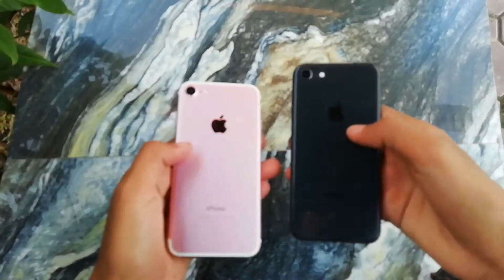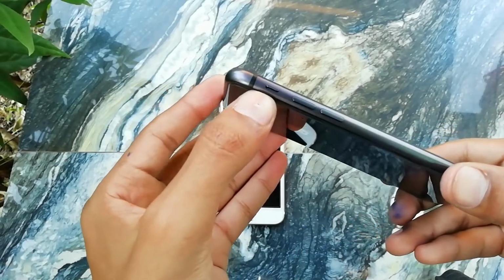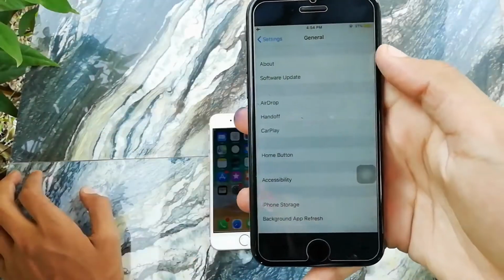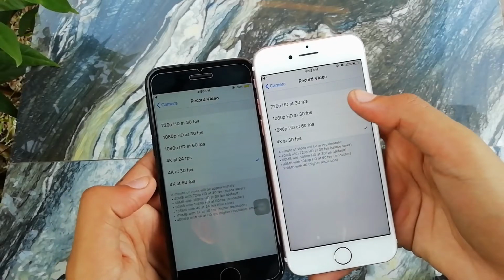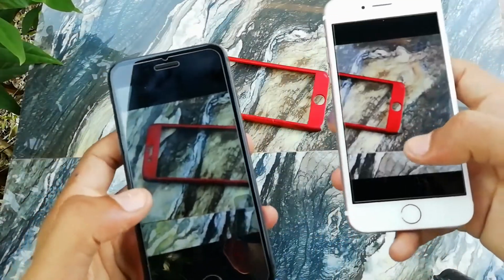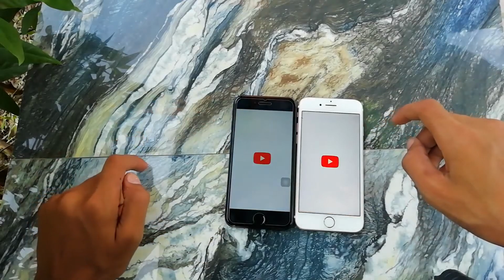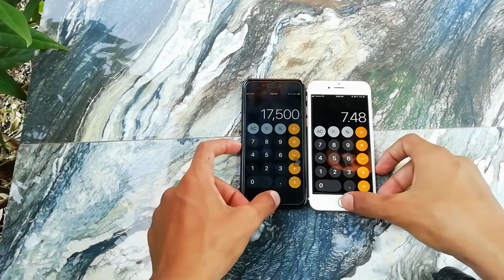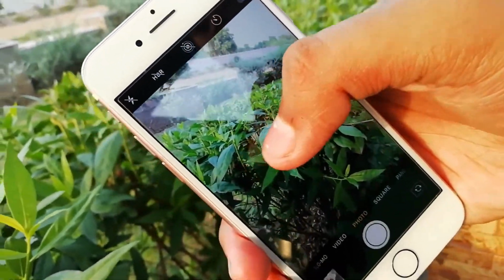Iphone 8 vs Iphone 7 Full Speed test comparsion - 2018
hey whatsupp gys in this vvideo i have compared the iphone 8 and iphone 7 and also told you the specifications of both of these smartphones i hope that you will enjoy the video so make sure to subscribe to our and also like the video.

           (MUSIC)
Song: Elevate
Artist: TheFatRat
Licensed to YouTube by:
BMI - Broadcast Music Inc., Muserk Rights Management, Kobalt Music Publishing